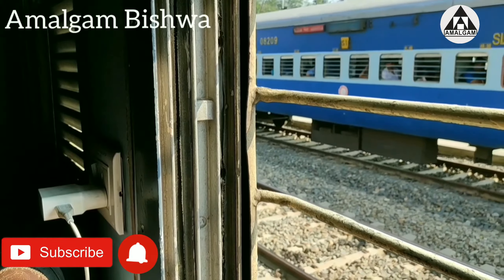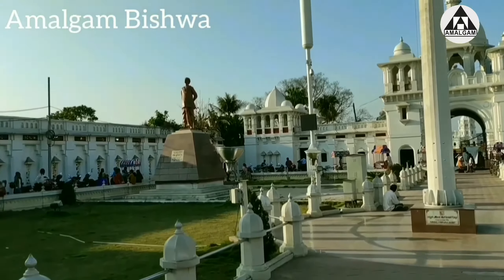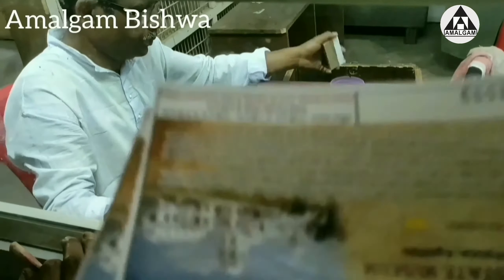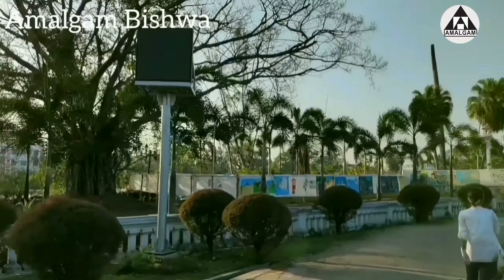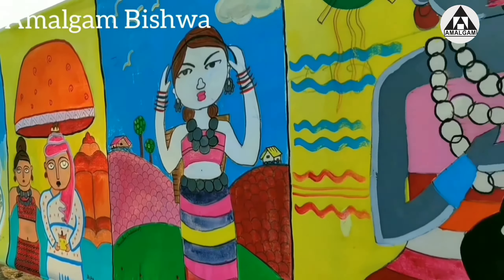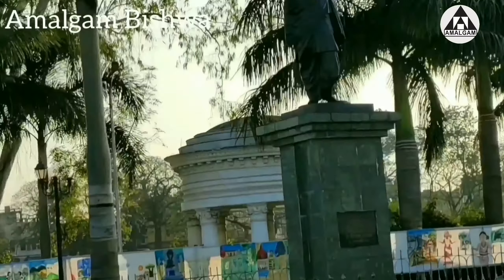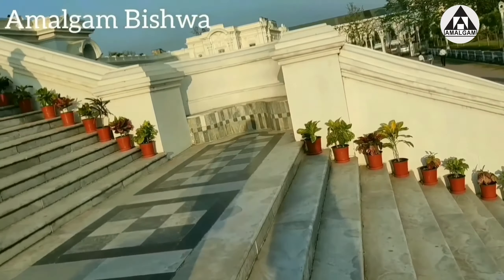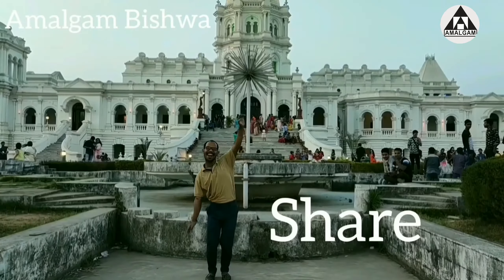A visit to rajbari | Agartala | Amalgam Bishwa